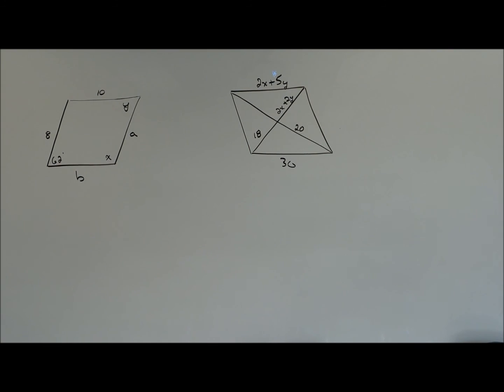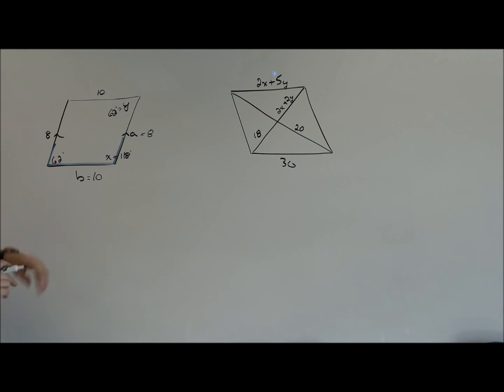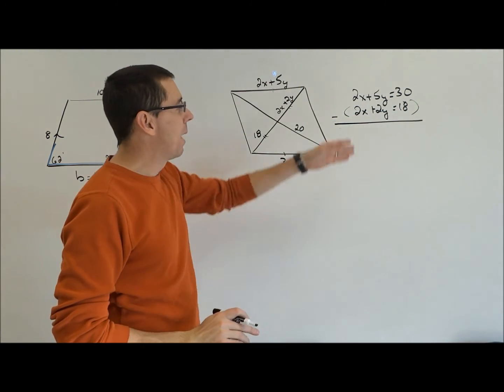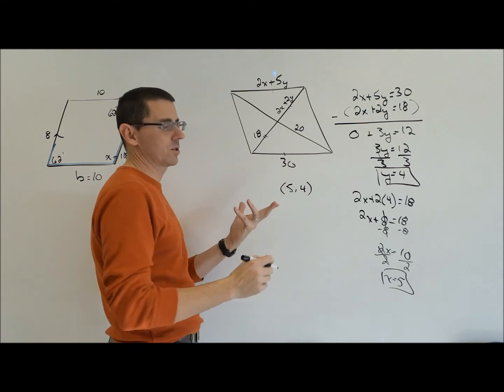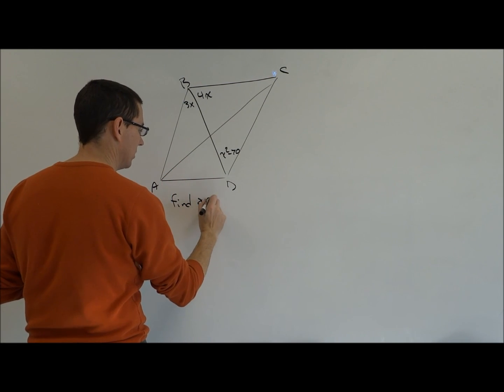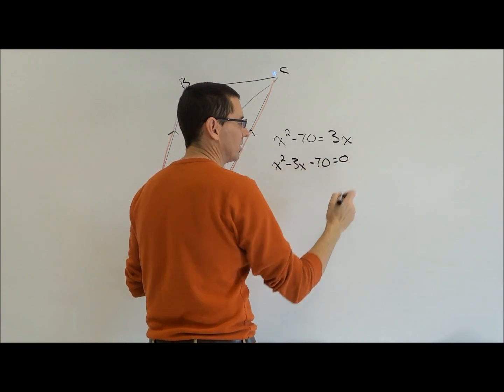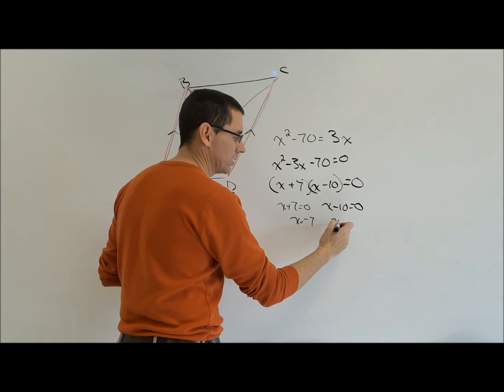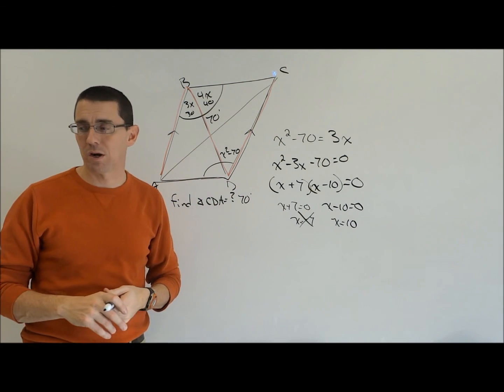Parallelogram problems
Description